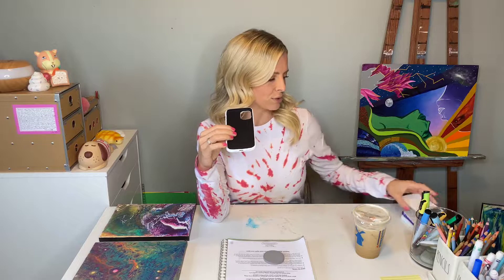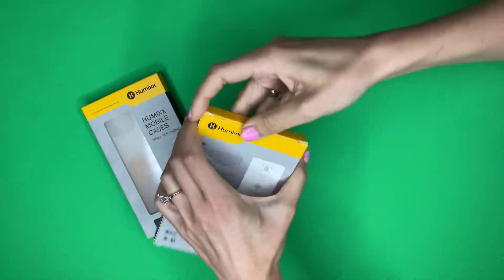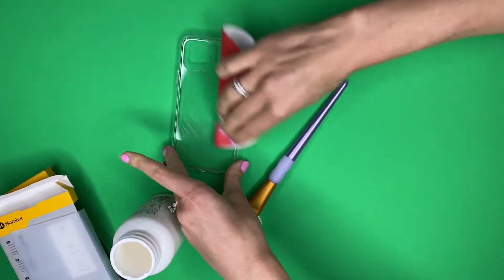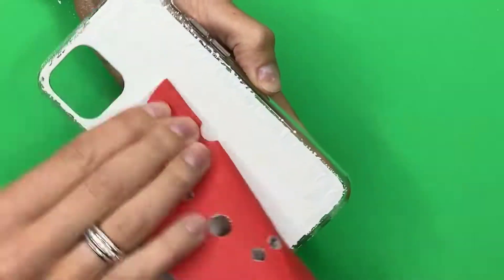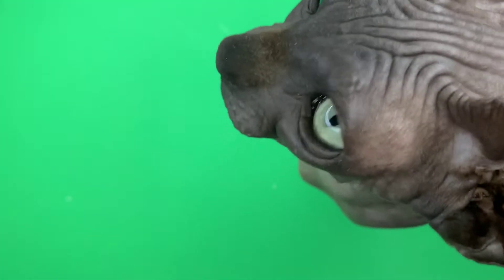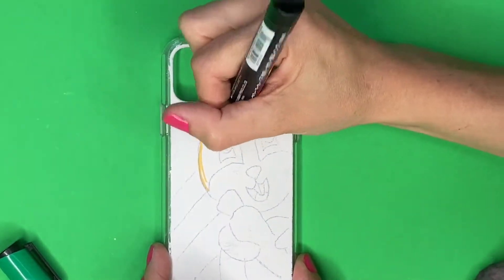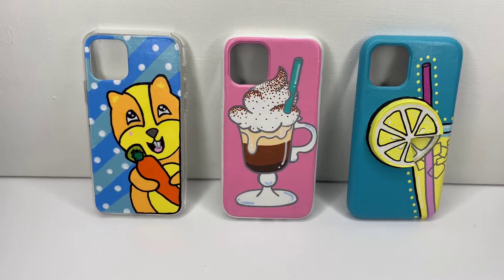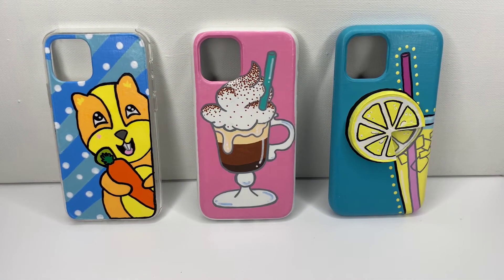Painting Phone Cases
YOU GUUYYYSSSSS, this is hands down my favorite creations I have made thus far!  I currently have one of the cases on my phone (can you guess which one!?).

***UPLOAD SCHEDULE***
I am going to try my best to have new videos posted by Friday evenings! Until I know my editing abilities I’m going to leave the timing open so that I hopefully don’t disappoint anyone by missing a specific time- work with me people, I’m new here

***SOCIAL***

Facebook.com/arts.byjackie

Artworks_byjackie